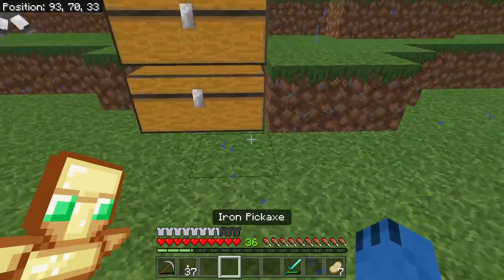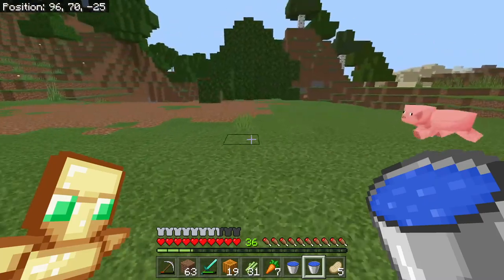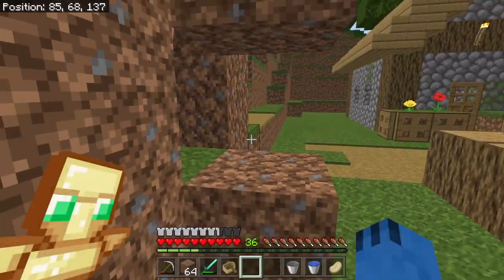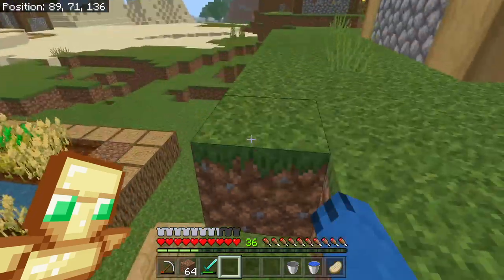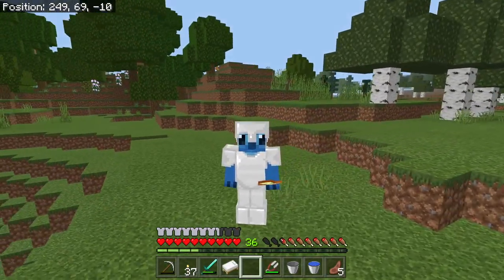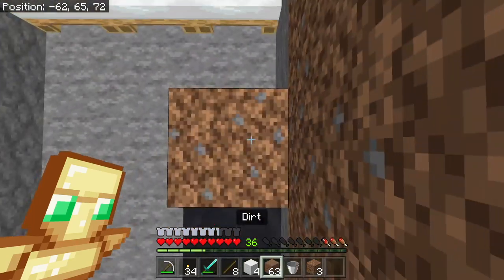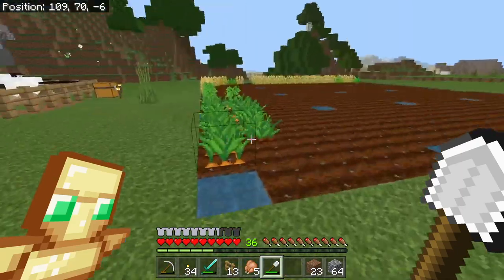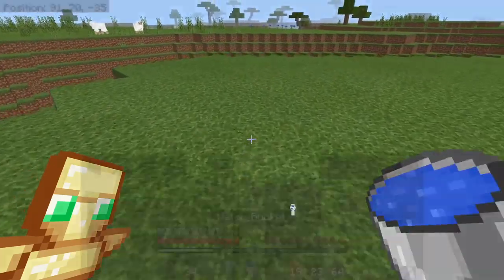Minecraft - Building Temporary farms | BreezySMP EP 1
Enjoyed this video? Watch the latest video here - Isiah's Quest To Restore His Family | The Sims 4
7 Views - Mar 16, 2024

My gaming Setup

The FIRST EPISODE of the BreezySMP on Minecraft! In today's episode we built a lot of farms to get started. We built a cactus farm, a wheat farm, and many more.